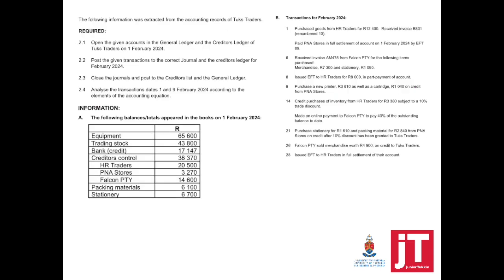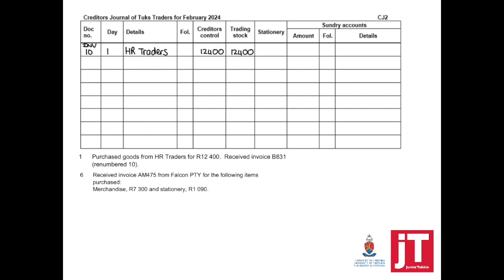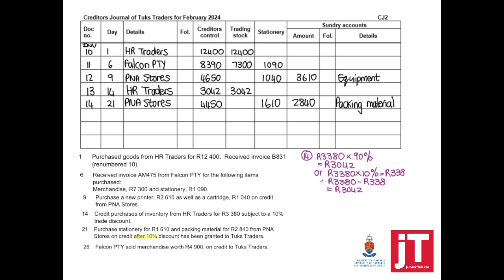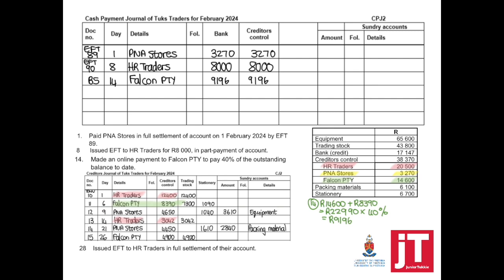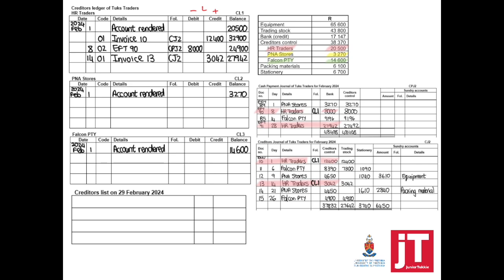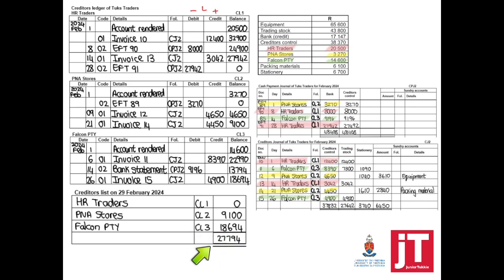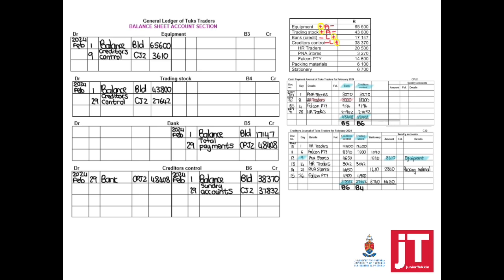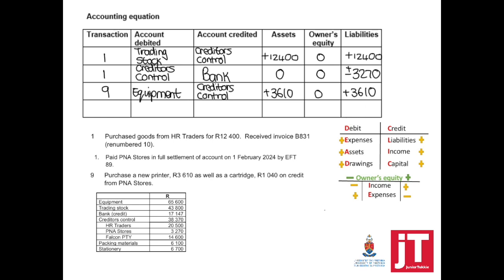Gr 9 - Accounting - Chapter 3 - Creditors - Activity 2